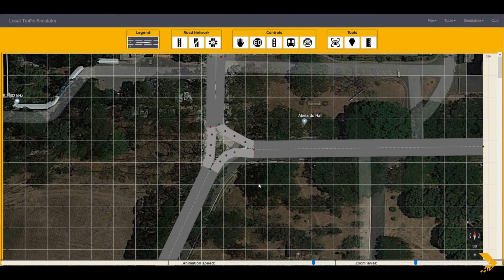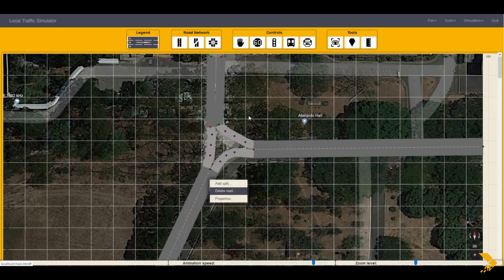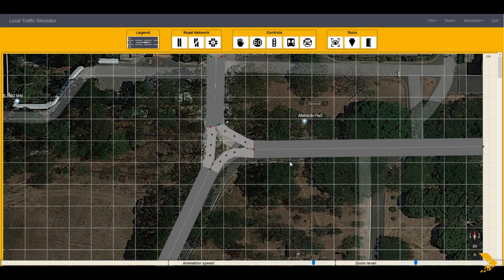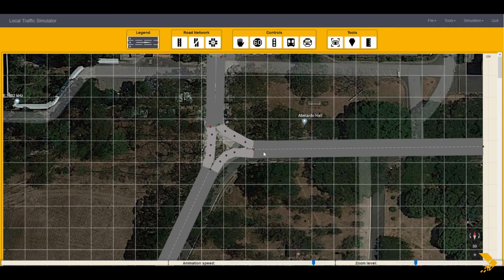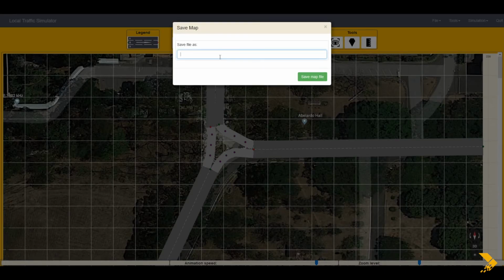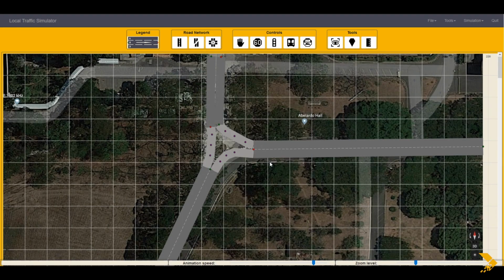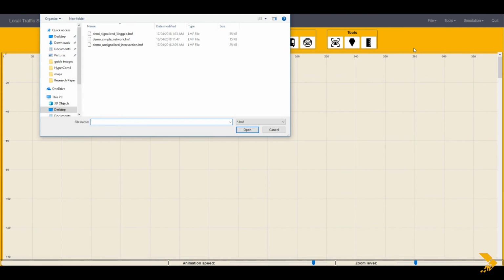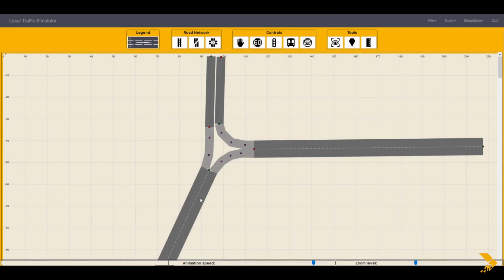LocalSim Tutorial Part 5 of 8: Modifying the Road Network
Save, edit, and load road networks in LocalSim.